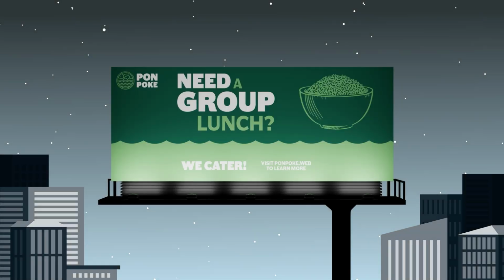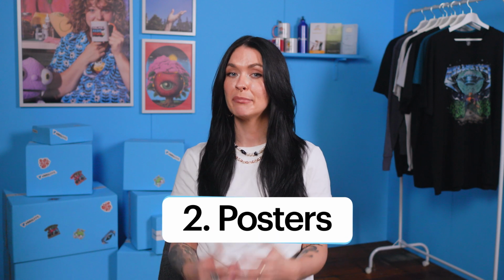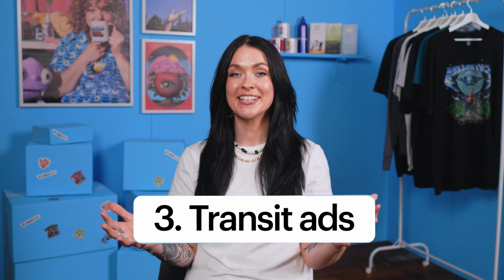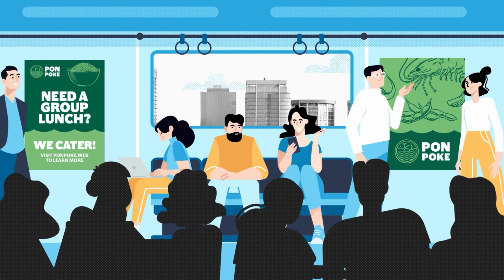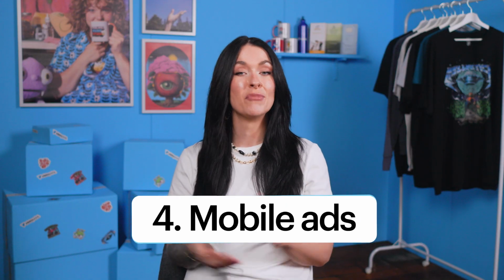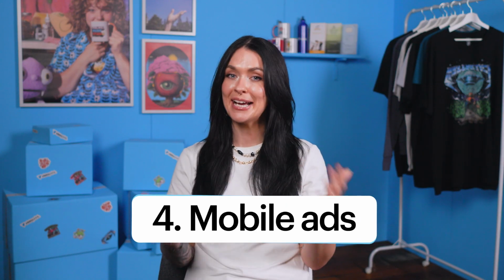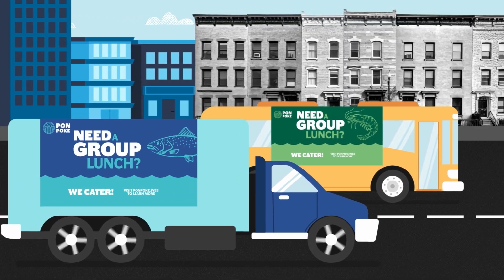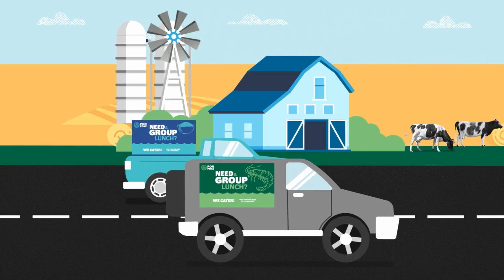Outdoor advertising | Boost your reach with these five types.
Outdoor advertising is everywhere, so why not make it work for your business? From billboards to bus stops, we’re breaking down the most common types of outdoor advertising, plus learn some insightful outdoor advertising tips to boost your small business marketing.

Chapters:
00:00 - Outdoor advertising
00:31 - Why invest in outdoor advertising
00:52 - What are the most common types of outdoor advertising?
01:02 - Billboards
01:23 - Posters
01:54 - Transit ads
02:15 - Mobile ads
02:33 - Wallscapes and murals
02:56 - Outdoor advertising best practices

🙋‍♀️ Want to learn more? For the full article, head to the VistaPrint blog, where entrepreneurs big and small are leveling up their branding

About VistaPrint:

VistaPrint helps small business owners, entrepreneurs and dreamers create custom designs and professional marketing. Our online services help you find the custom products you need and design a look you’ll love — because there’s no business like your business.

Keep in touch on Twitter

Digging these designs? 🤩 All the design work in this video was created by the incredible freelance community at 99designs by Vista. Explore VistaPrint’s design services today to connect with an expert and collaborate on your dream design! 🙌